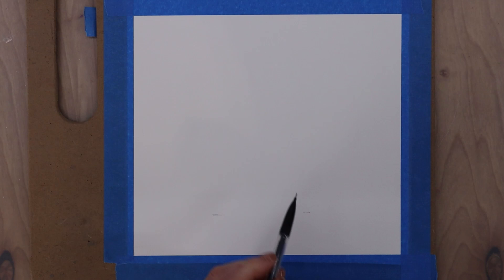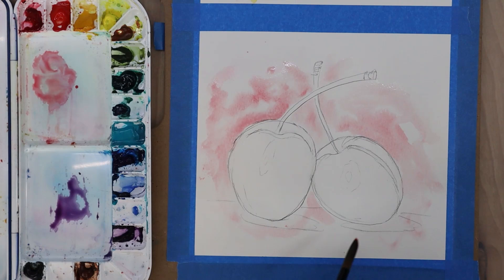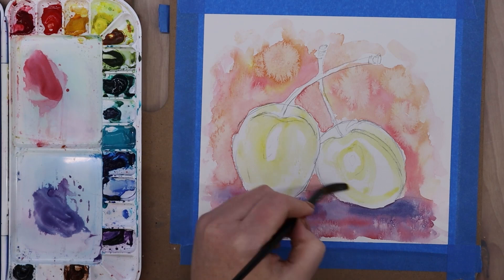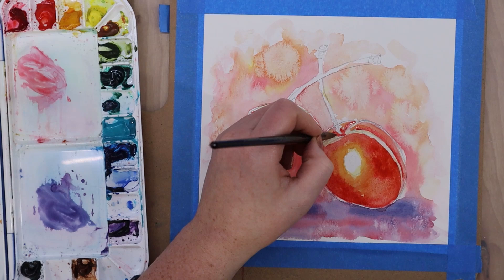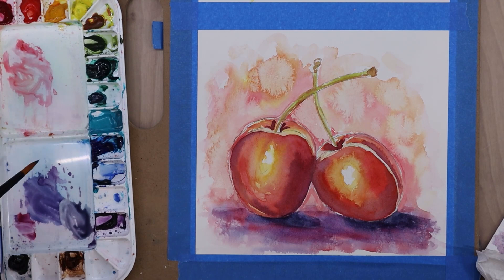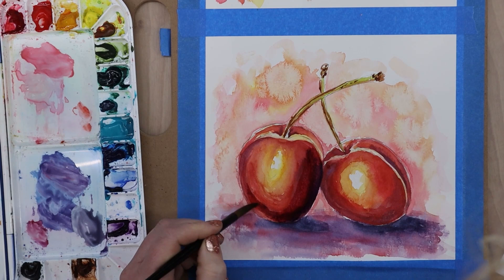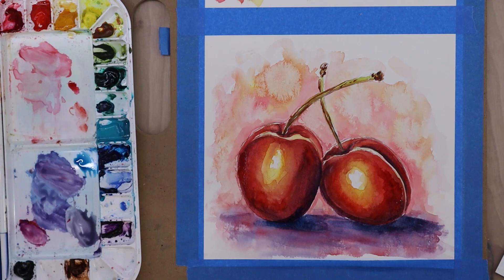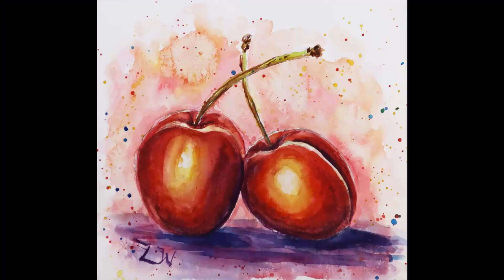Painting Cherries Using Watercolors || Beginner watercolor Lesson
For this painting I used Da Vinci Watercolors on Strathmore 400 watercolor paper.